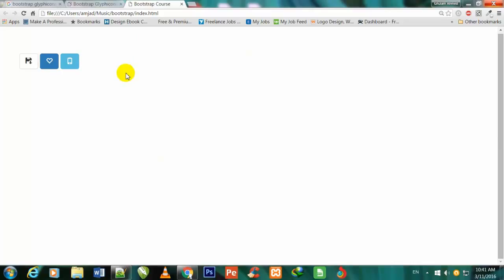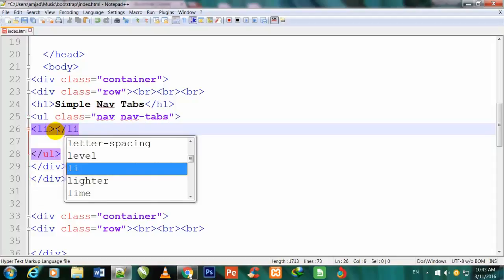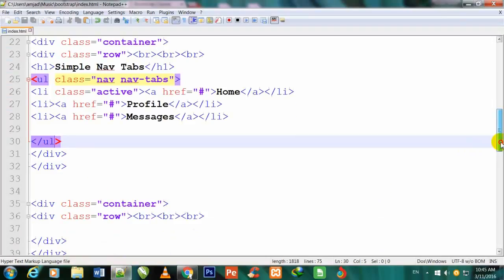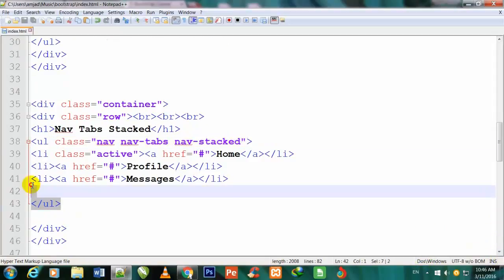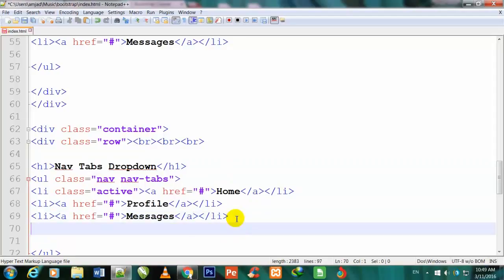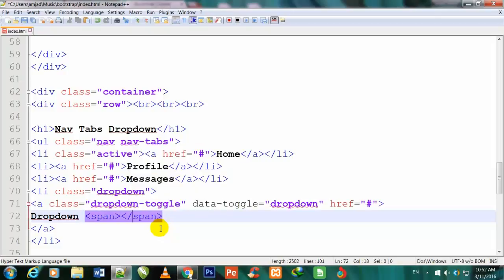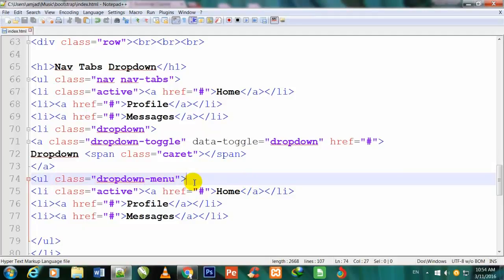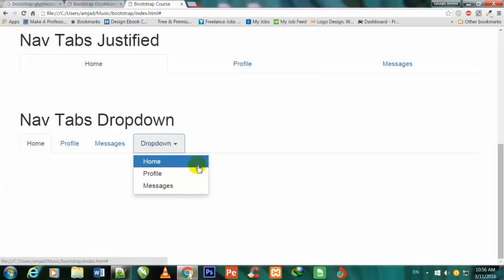bootstrap-23-nav tabs in bootstrap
This video is on nav tabs in bootstrap.